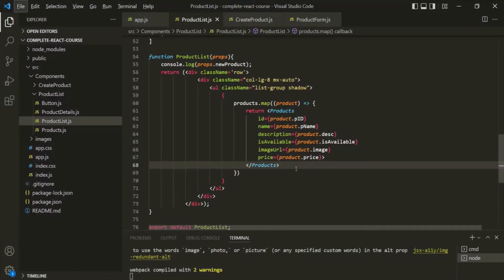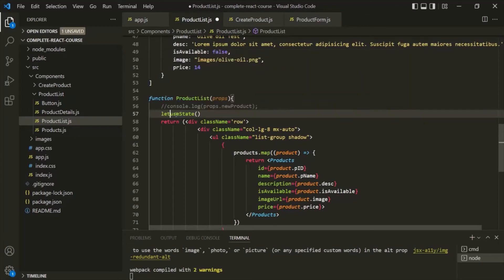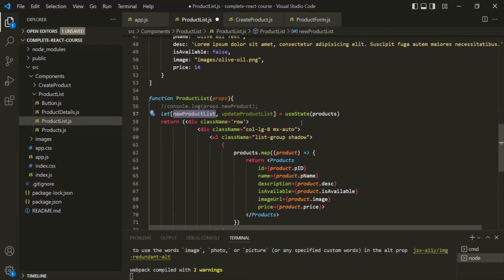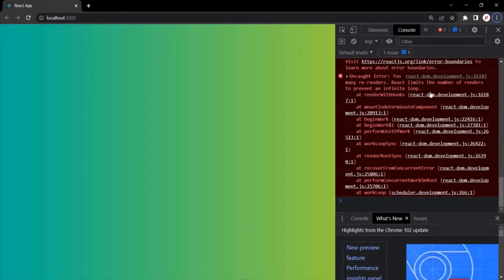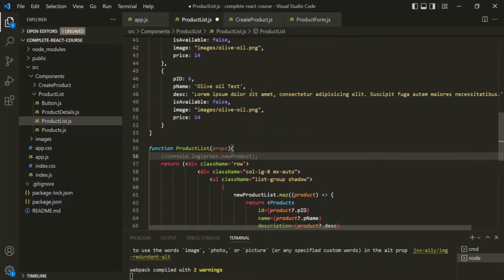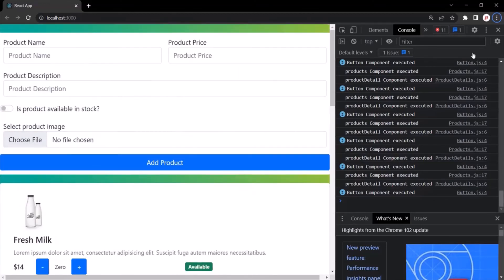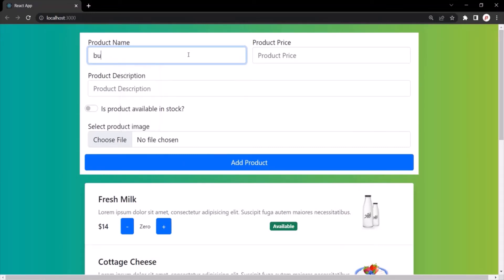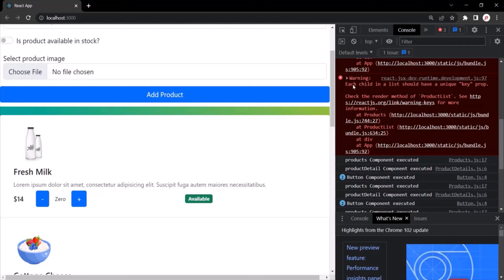#32 Using Stateful List in React | working with React events | A Complete React Course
In this lecture you will learn how to create a state for a list and how to update the list state. We will add the newly created product pbject from the form and add and display it in the product list of webpage.